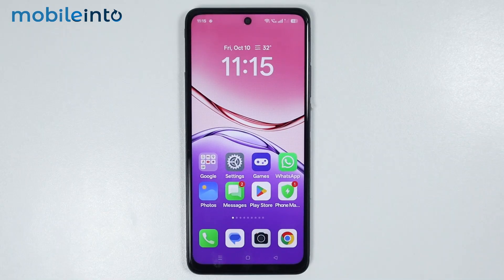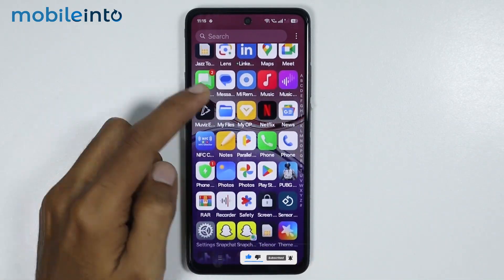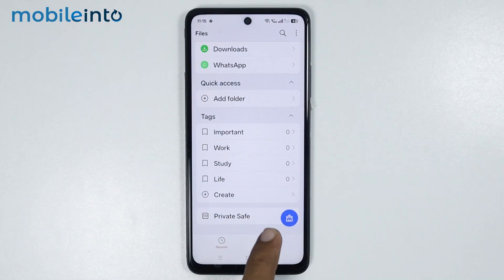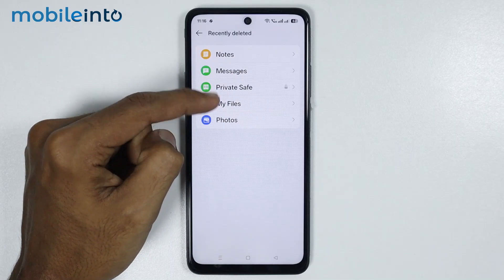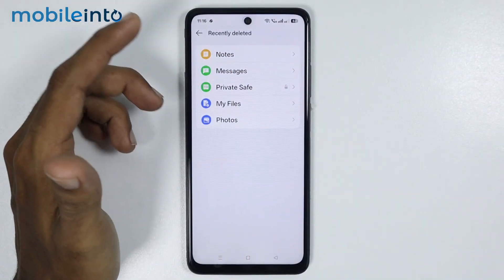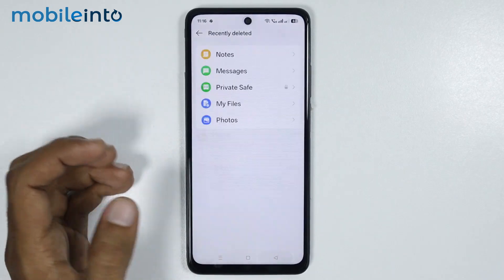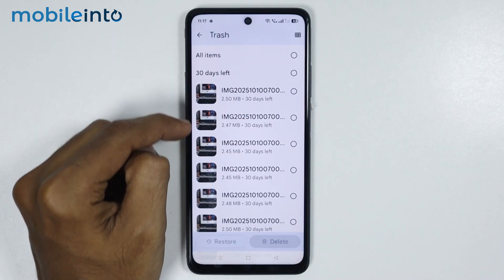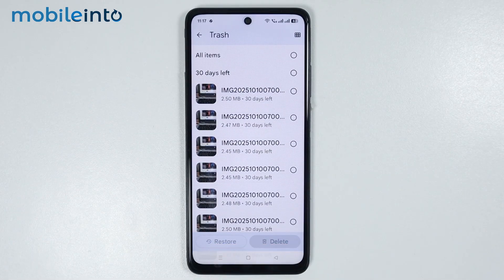[ColorOS 15] How to Find the Recycle Bin on ANY Oppo Phone - Locate Trash Files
In this video, we will learn how to find the Recycle Bin on any Oppo phone. If you want to locate deleted photos, videos or trash files on your any Oppo phone, follow these steps.